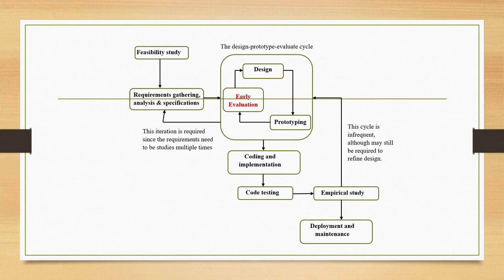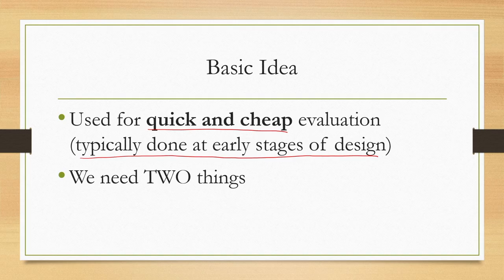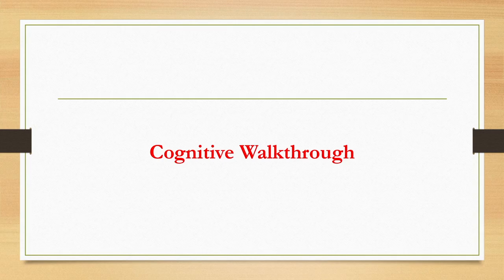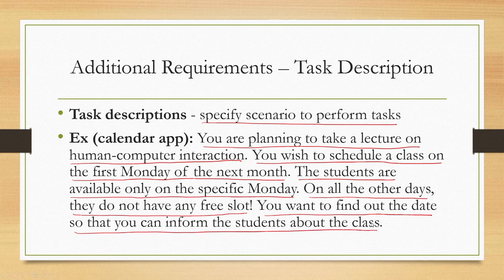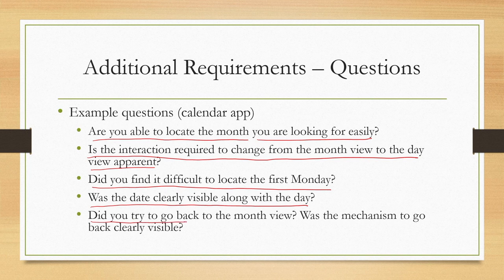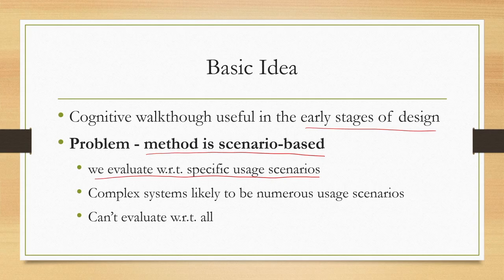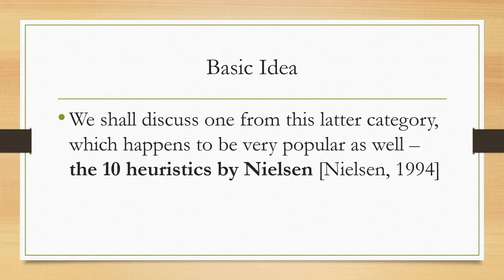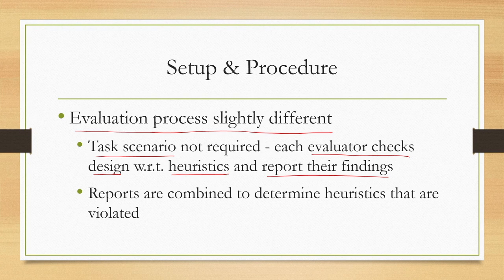Lec 16: Prototype Evaluation I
Design & Implementation of Human-Computer Interfaces

IIT Guwahati